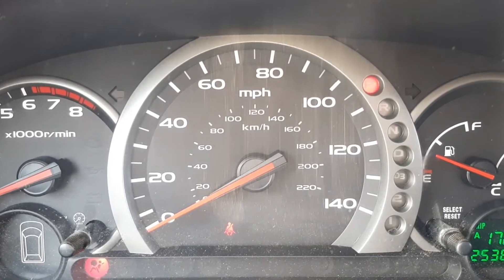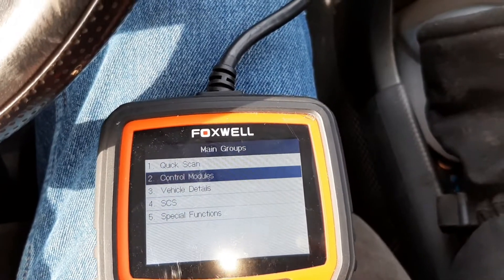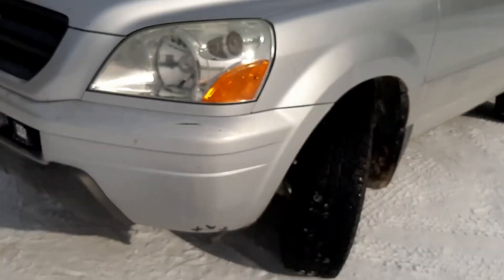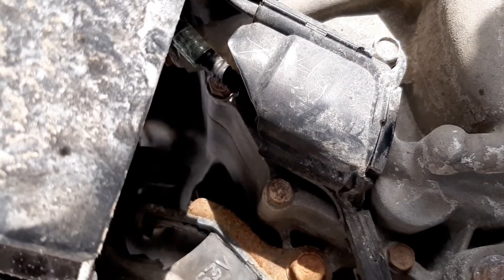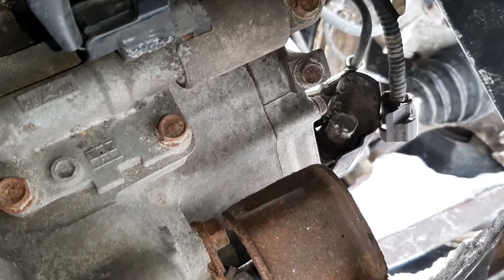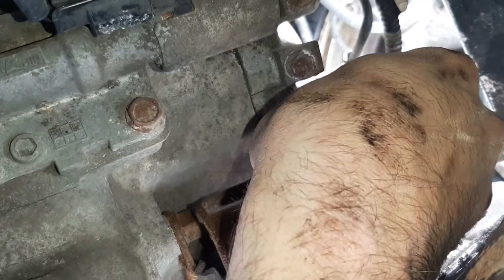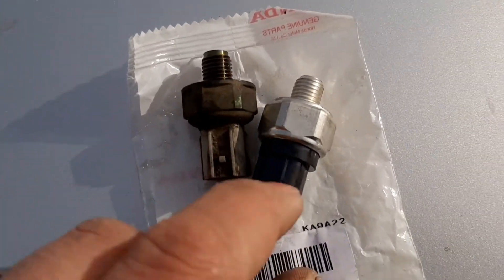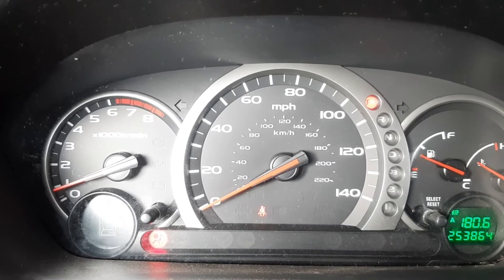05 Honda Pilot 3rd pressure switch replacement.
Replacing the 3rd pressure switch on a 2005 Honda pilot.  Code p0848.

Pressure switch